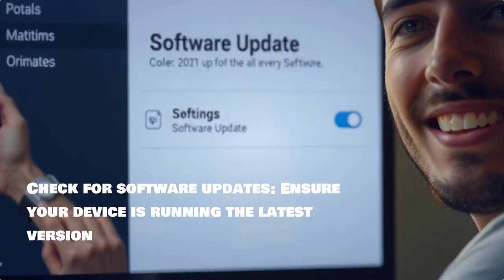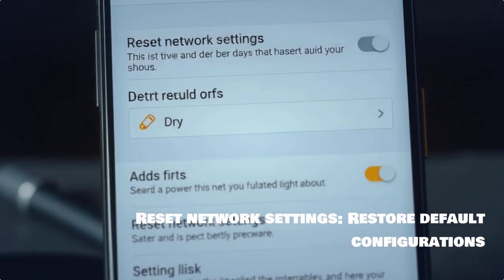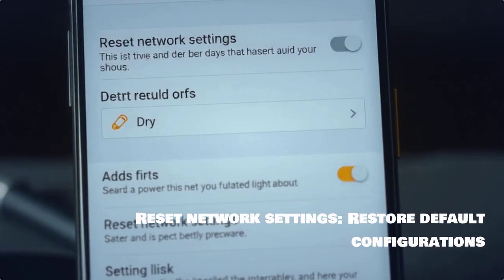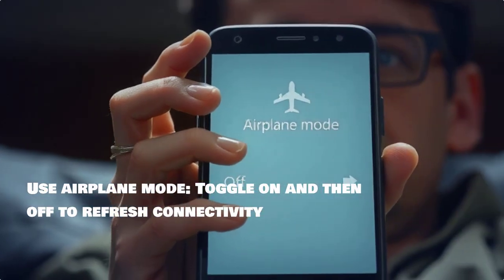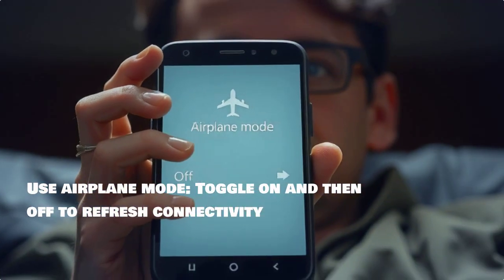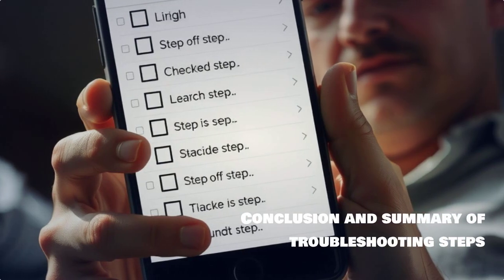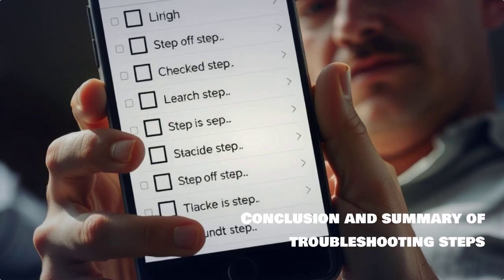How to Fix WiFi Connected but No Internet Access on Android